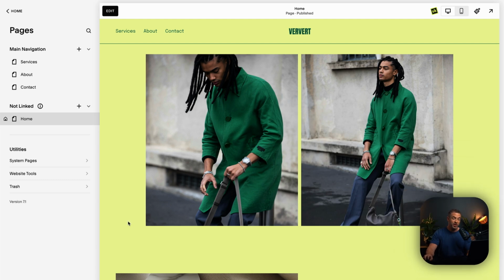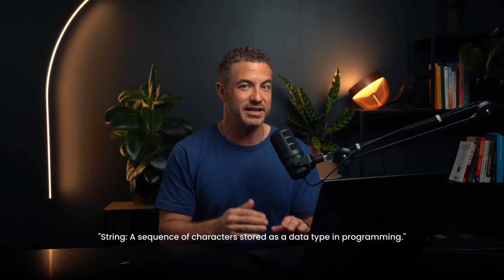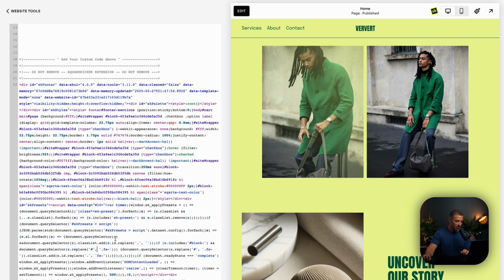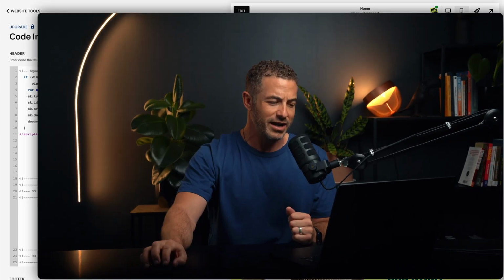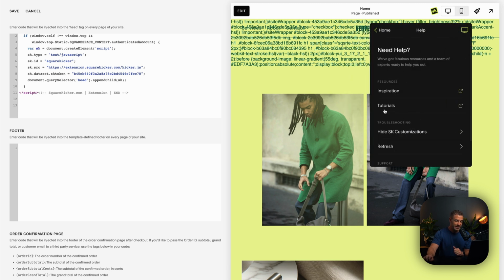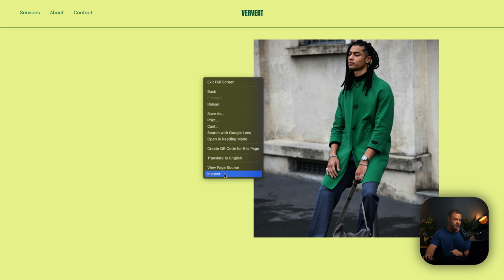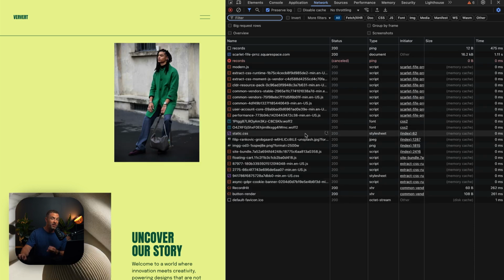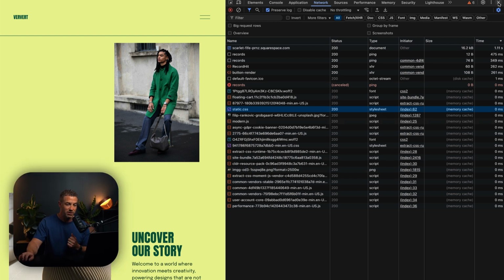Will SquareKicker Slow Down My Squarespace Site?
In this video, Nick from SquareKicker addresses a common question from customers about how the extension might impact site speed and performance. He takes you under the hood to show how SquareKicker is designed to be lightweight and performant, explaining the technology that makes it work so efficiently.

Key points covered in this video:

• How SquareKicker's code is minified and optimized for speed
• What happens in the background when you make customizations
• How SquareKicker automatically cleans up code when you delete elements
• Why SquareKicker doesn't need to load third-party scripts
• A demonstration of code self-healing if accidentally deleted
• Performance comparisons showing minimal impact on site speed

This video is perfect for Squarespace users who are concerned about site performance or curious about how SquareKicker works behind the scenes. Whether you're already using SquareKicker or considering it for your site, this video provides valuable insights into how the extension maintains site speed while adding powerful customization capabilities.

By the end of this video, you'll understand why SquareKicker's approach to custom code ensures your Squarespace site remains fast and responsive even with extensive customizations.

Ready to transform your Squarespace site?
SquareKicker gives you the power to create unique designs while maintaining optimal site performance. You can customize without compromise, keeping your site fast and responsive for visitors.